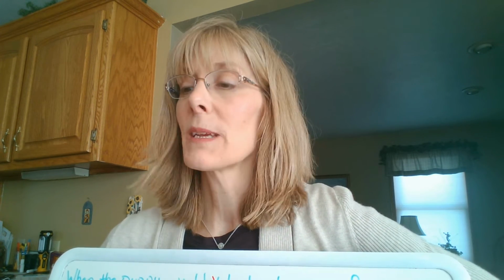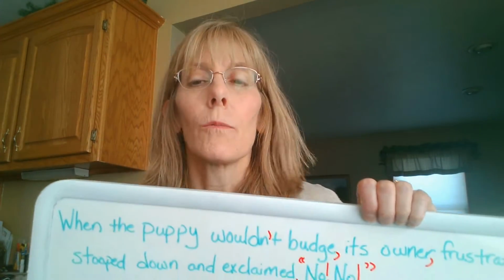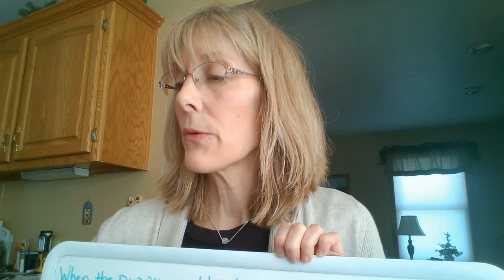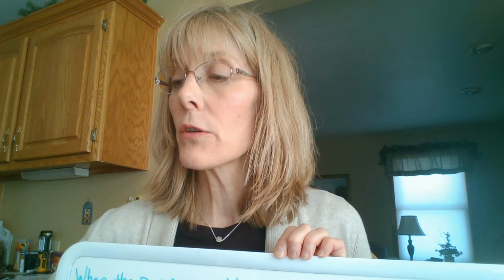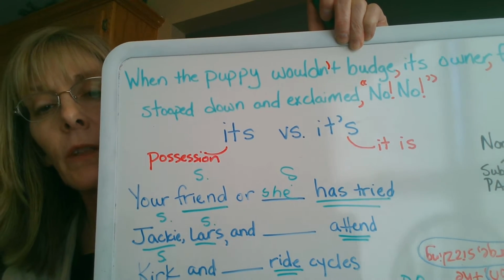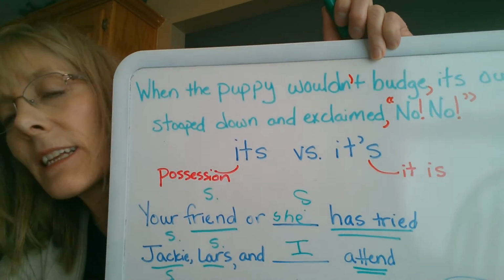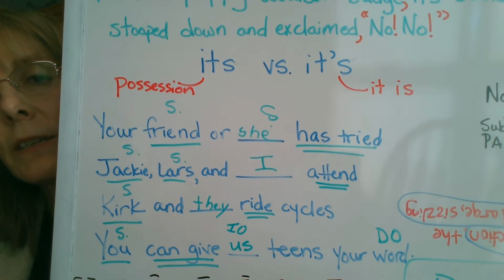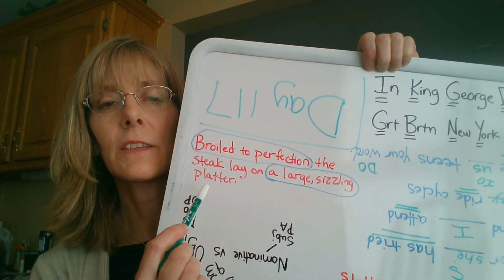Day 117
Please watch the video while completing the Day 117 worksheet.